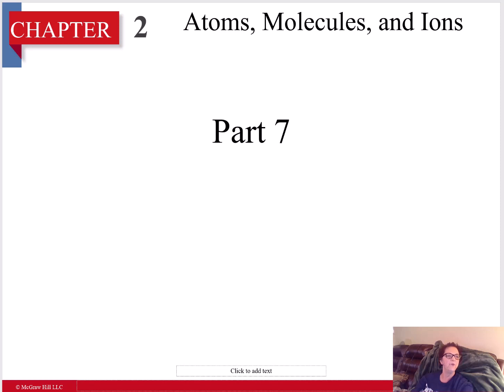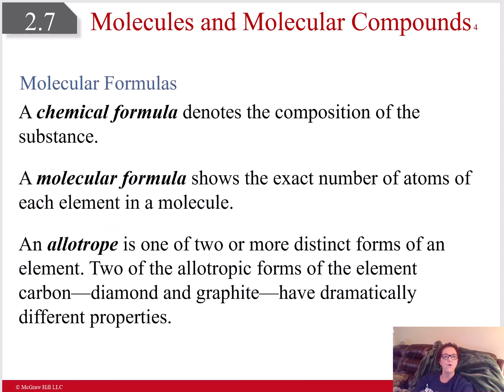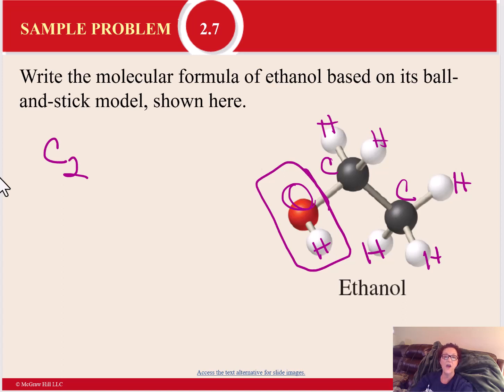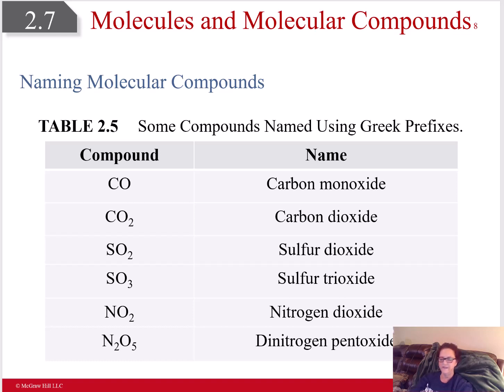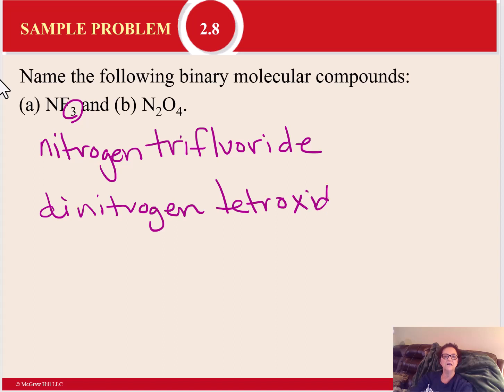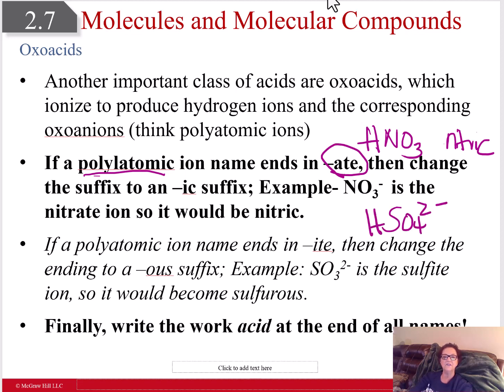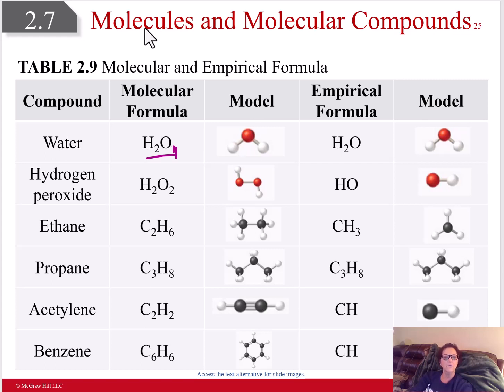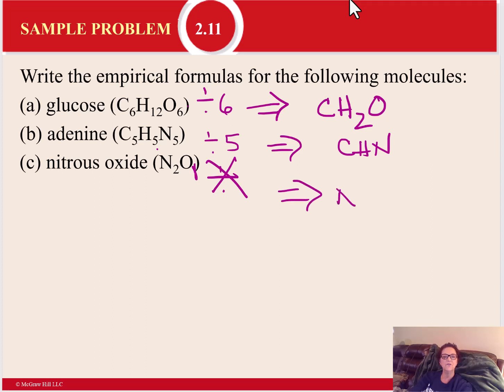2023F CHM 111 Ch 2 Pt 7 (2.7)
Writing Formulas and Naming Molecules